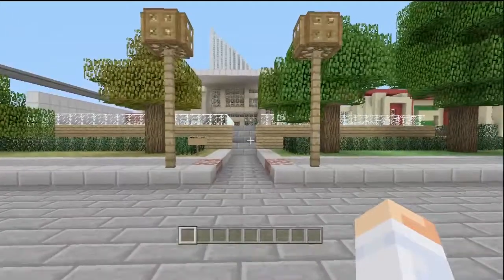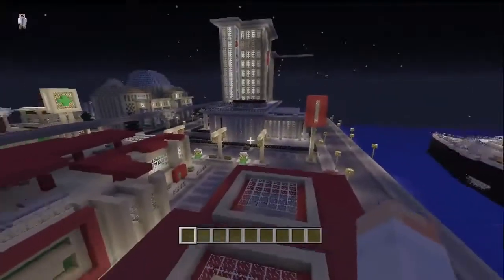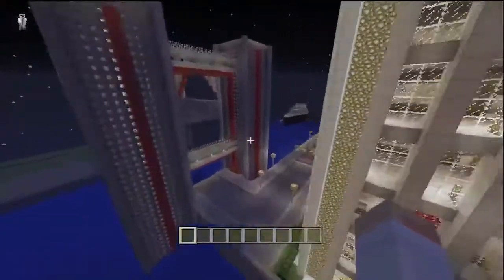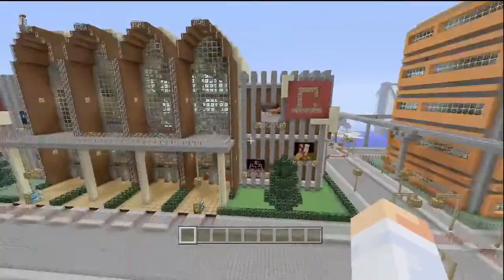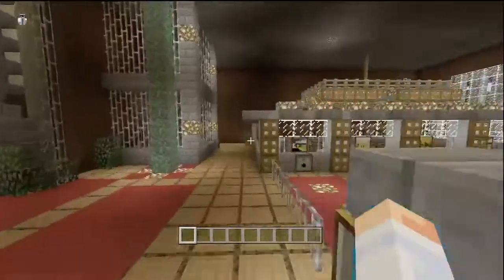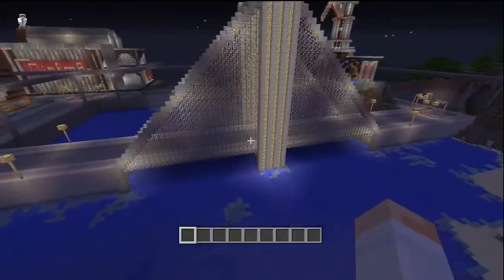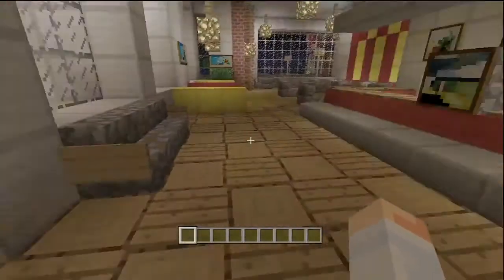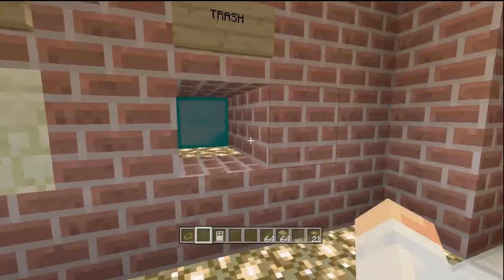Minecraft Xbox 360 World Tour Pt.3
This is a tour of Mr Buku's World on the xbox 360 edition of minecraft